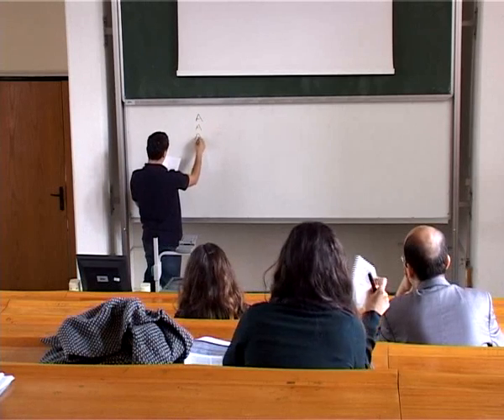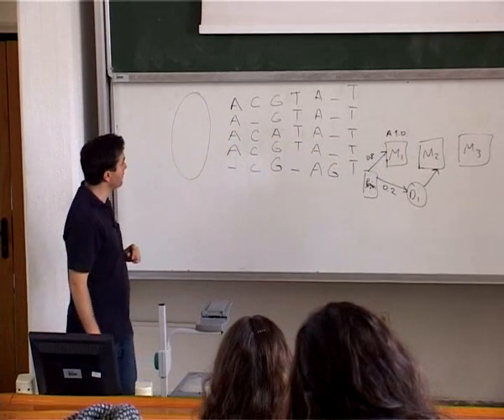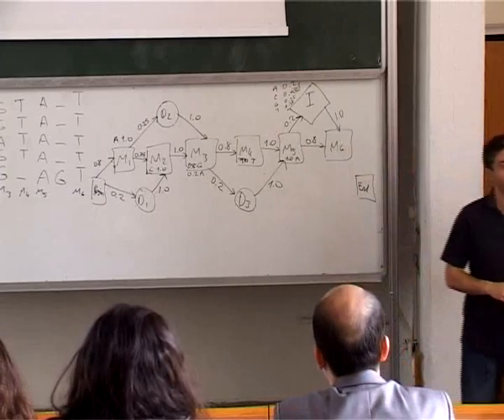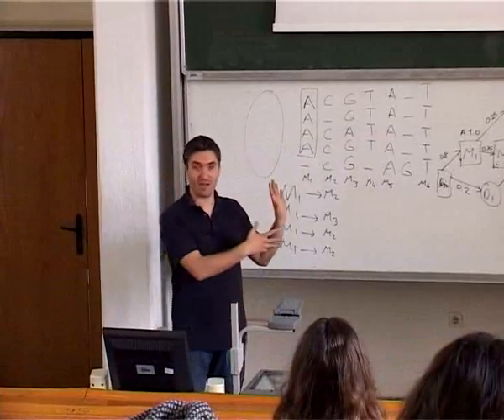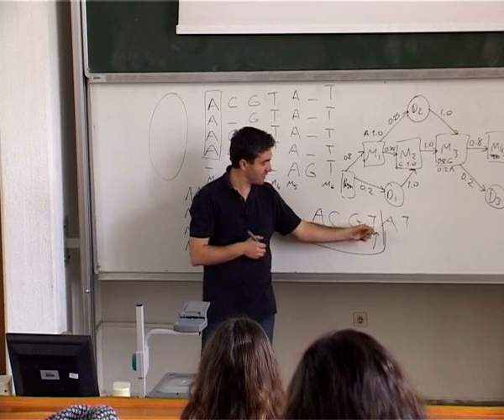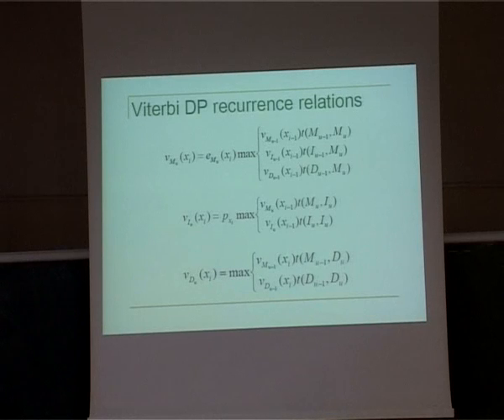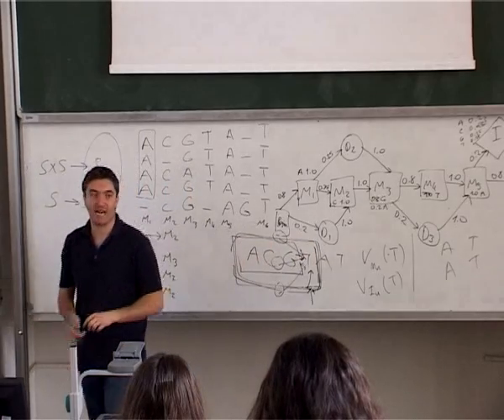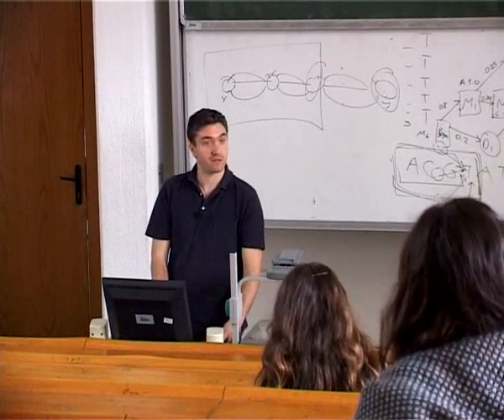Introduction to Bioinformatics - Week 7 - Lecture 3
Course Title: Introduction to Bioinformatics
Lecture Title: Hidden Markov Models
Instructor: Assoc. Prof. Tolga CAN